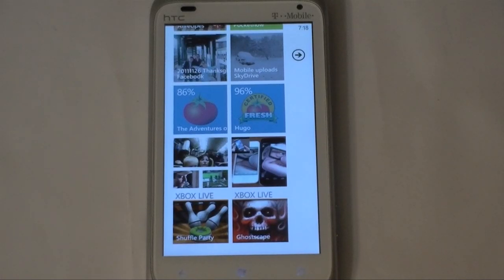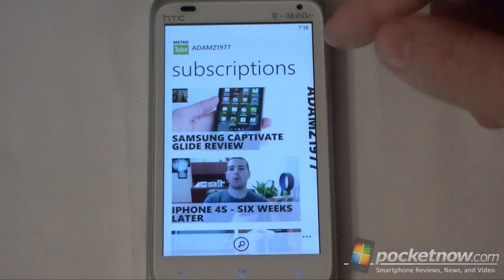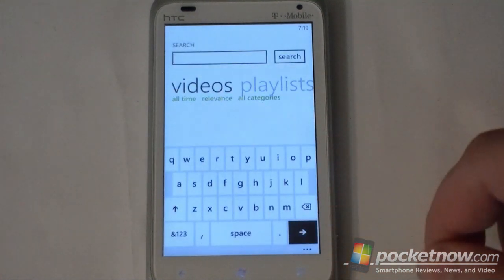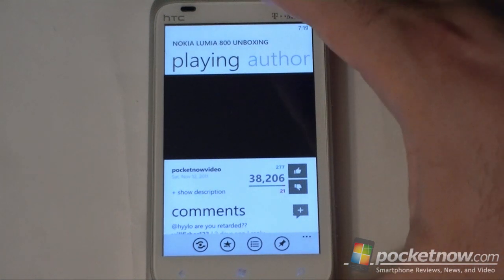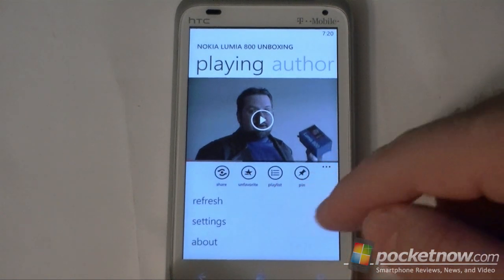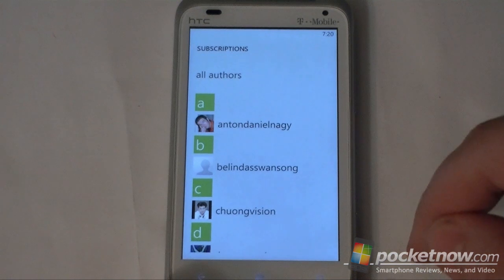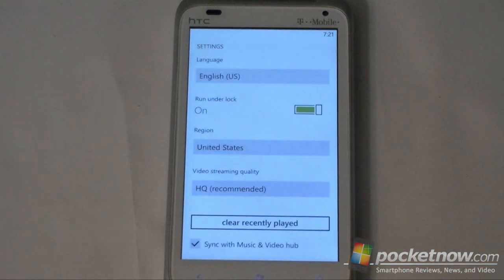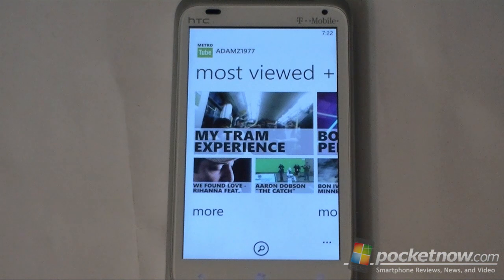MetroTube for Windows Phone | Pocketnow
You may remember a nice little YouTube app called LazyTube that brought a decent YouTube app to Windows Phone when Google wouldn't allow Microsoft to create an integrated YouTube app themselves. Today, we see that same developer's new version of their YouTube app, and it's called MetroTube. The upgrade is an incredible example of how a Windows Phone app should be done. It takes YouTube thumbnails and overlays their titles with beautiful typography. The app also supports pinning certain contant like individual videos and video channels, all with very nicely designed live tiles that look great on your start screen. MetroTube even conforms to your theme and color settings and will modify itself to match.